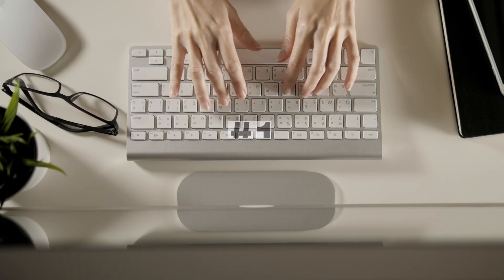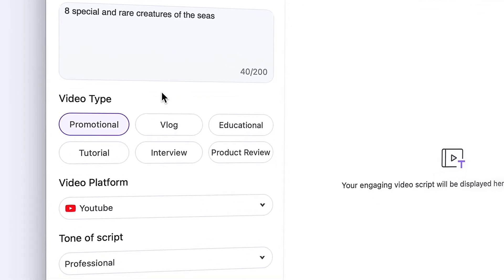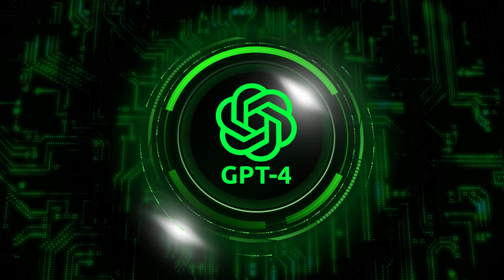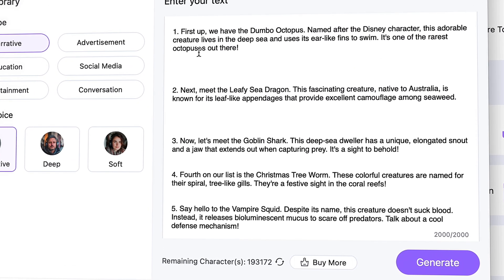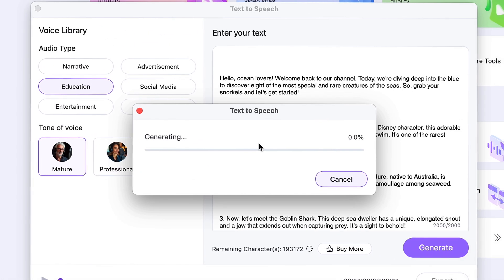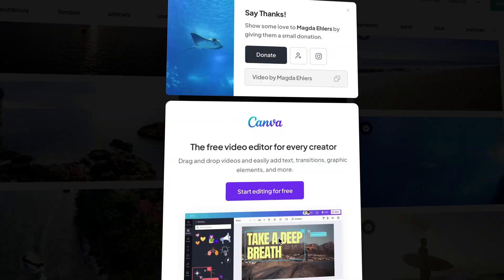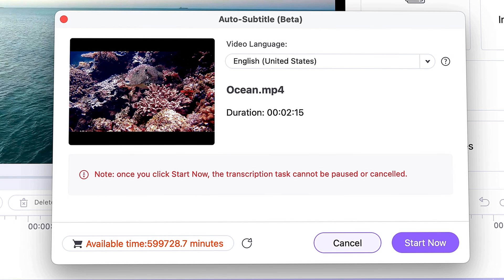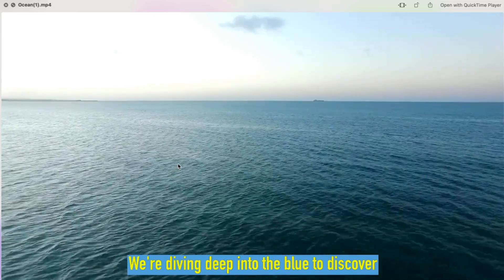How to Make Faceless Videos Easily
Looking to create faceless videos easily? Watch this tutorial to learn how to make videos without showing your face. Perfect for privacy or anonymity.

⌚ Timestamps
0:00 - Intro
0:27 - How to make faceless youtube videos
2:09 -How to remove vocal from a song with UniConverter
3:26  - Wrap up